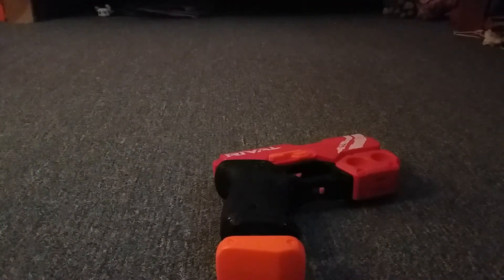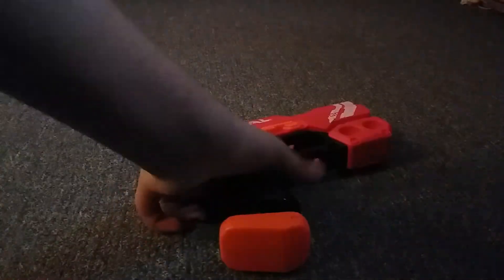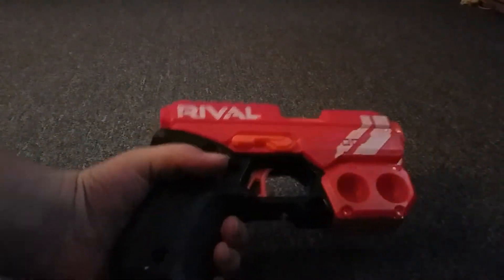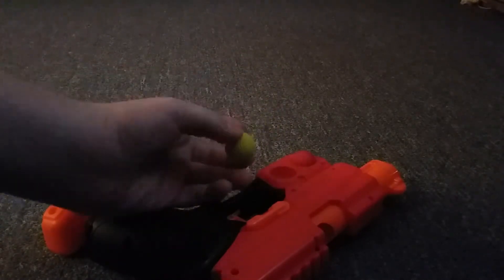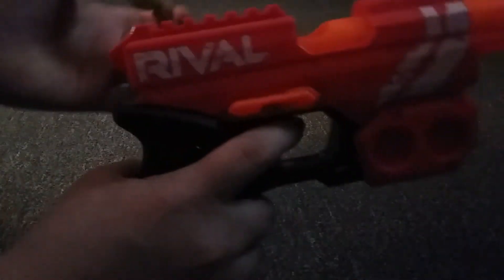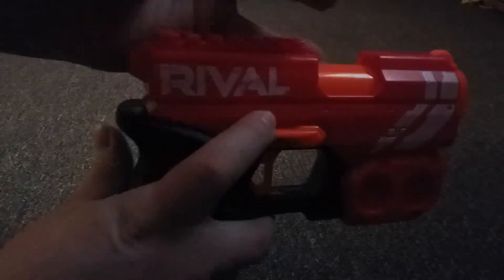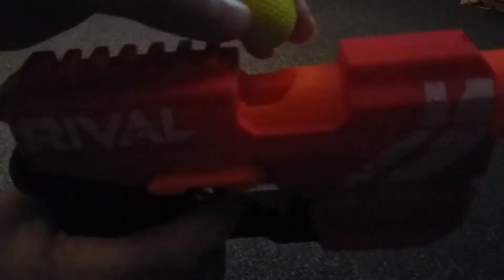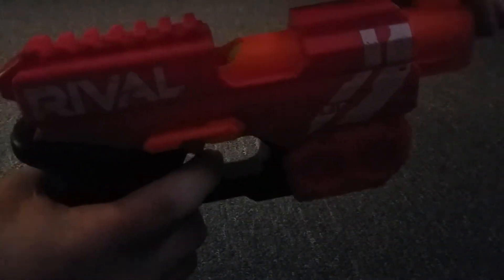review on the Nerf rival knockout xx-100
this is a review on the Nerf rival knock out xx-100